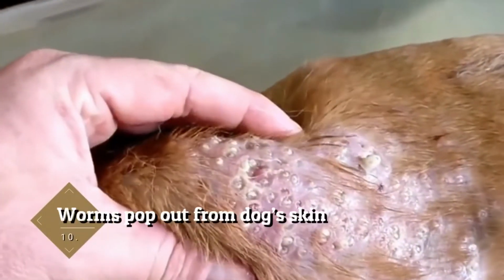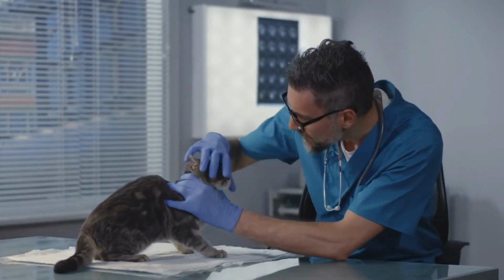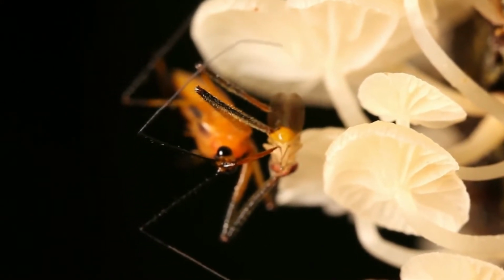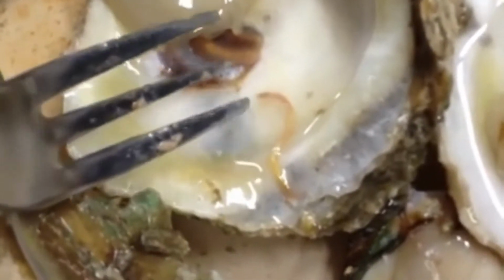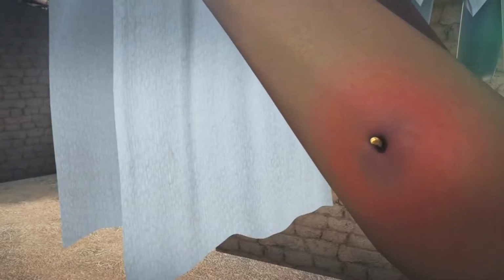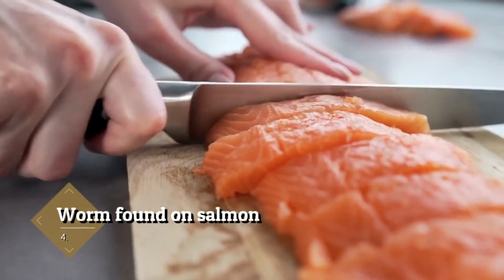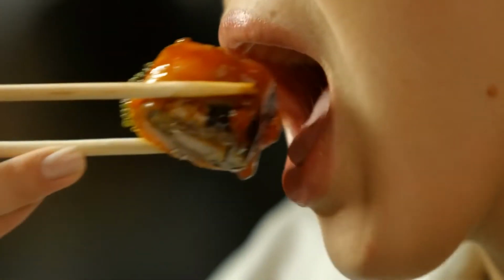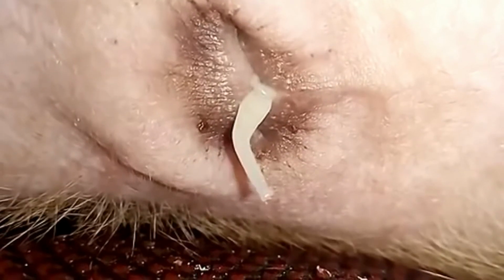Cat coming out worms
Cats can get infected by tapeworms, hookworms and whipworms. They get tapeworms by ingesting fleas infected with tapeworm eggs or by eating infected rodents. The entire worm matures in the large intestine of the cat, Lund said. [Then] pieces of the worm break off and are pooped out. The egg-filled tapeworm pieces that are shed in feces look like grains of rice or sesame seeds, are about a quarter inch long and, in some cases, are passed intermittently, so the owner might not see them